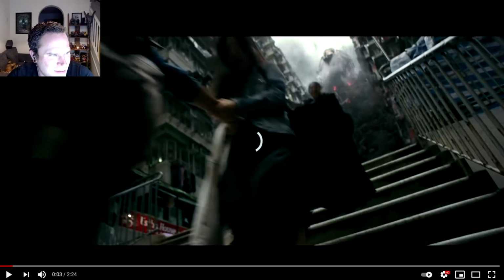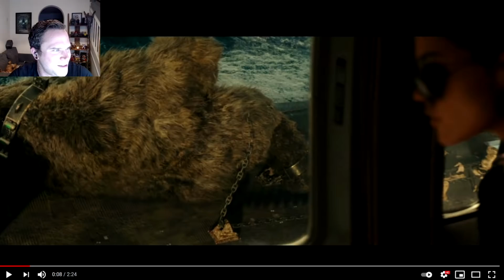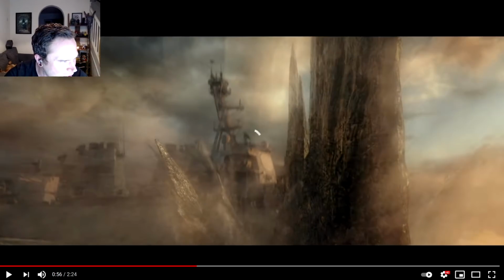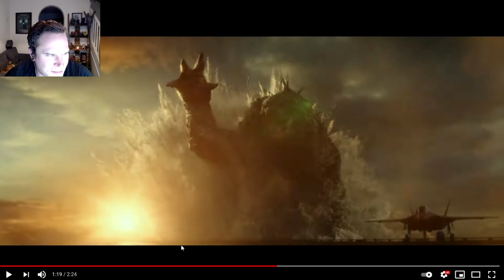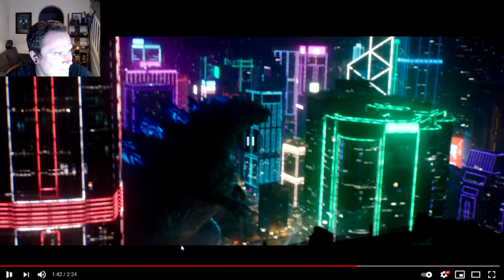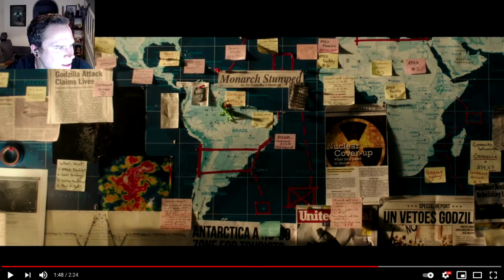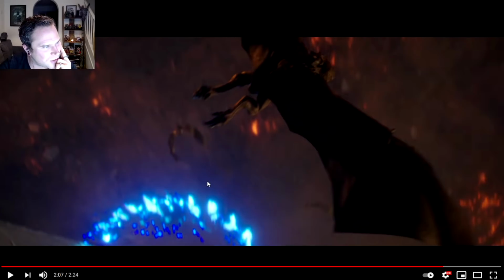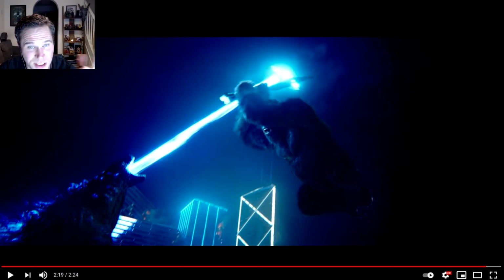Godzilla VS Kong Official Trailer BREAKDOWN Mecha Godzilla Shin Godzilla Hollow Earth & MORE